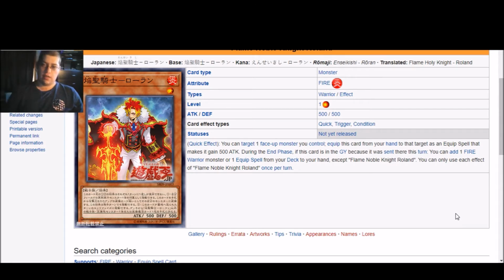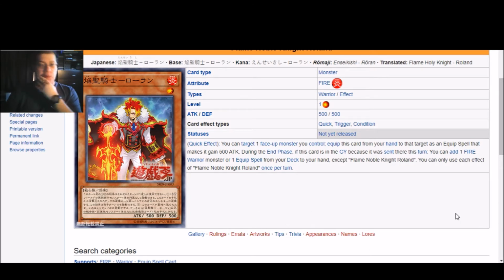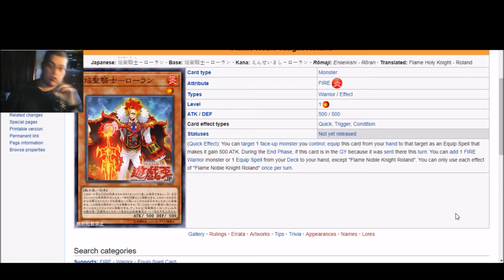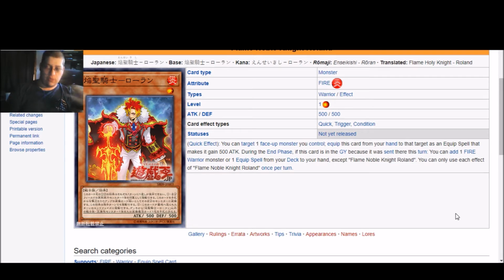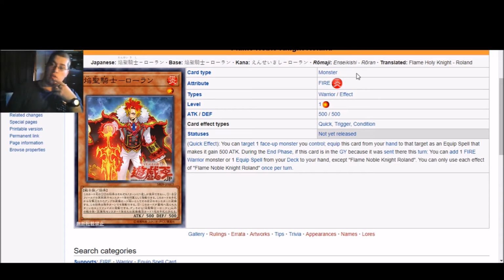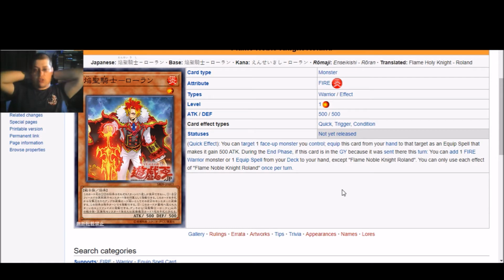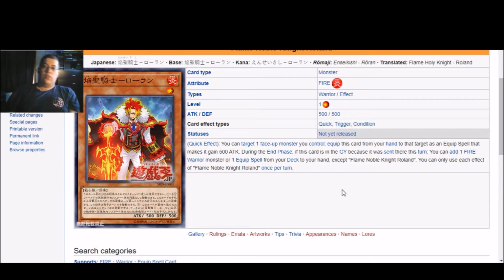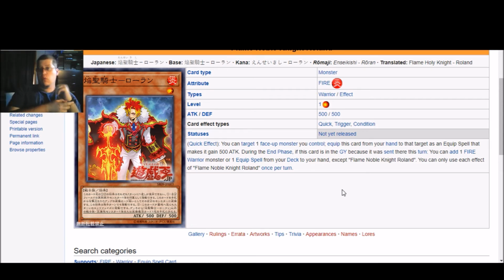Helping the Noble Knights: Flame Noble Knight Roland (8)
Card Discussion. Just how good would this new Noble Knight support card be? Probably a one or two of, and for sure the searcher for God Phoenix card that comes out along side it. Like I said in the video, I love the support that they get, even if it is a little lackluster, I'll make it work.